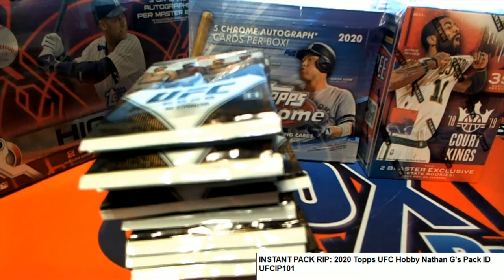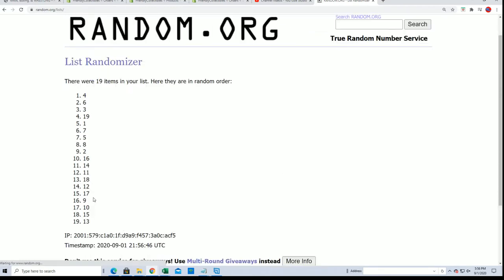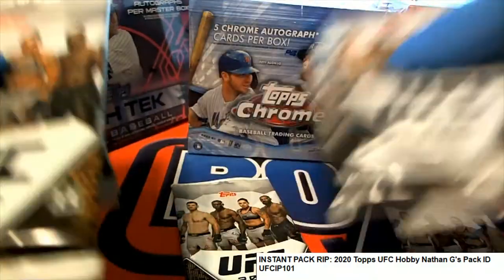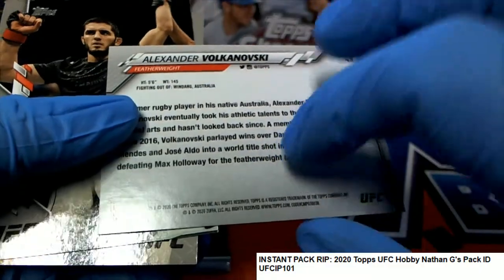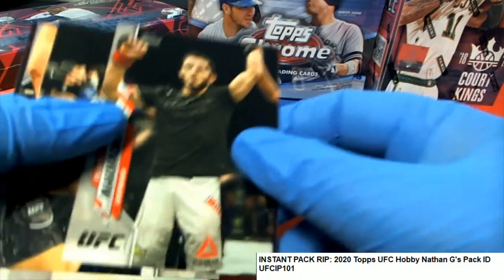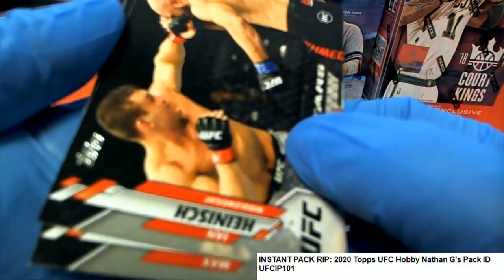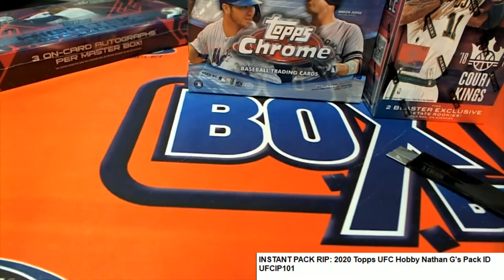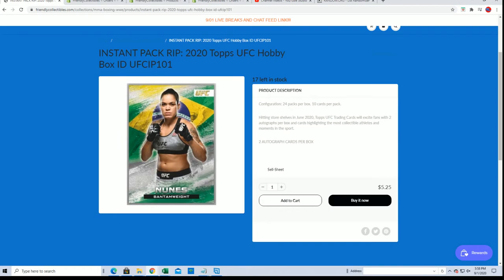2020 Topps UFC Hobby Nathan G's Pack ID UFCIP101